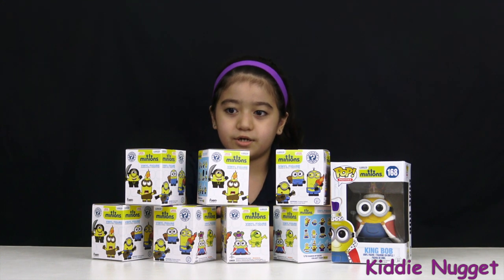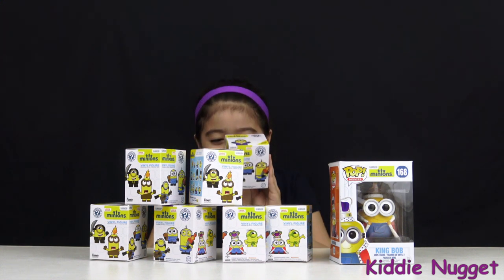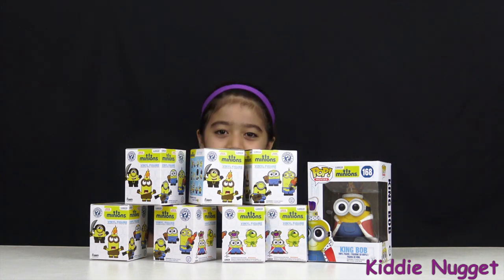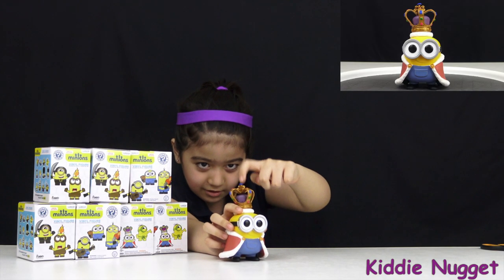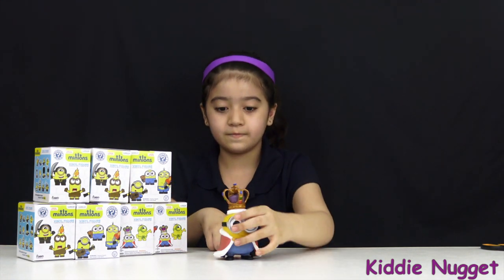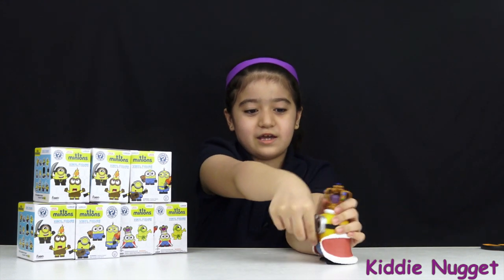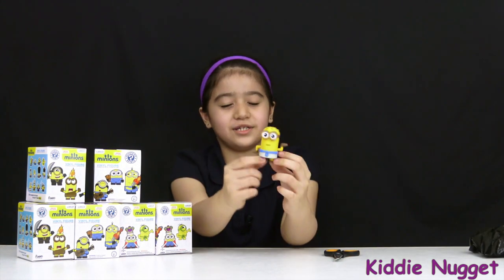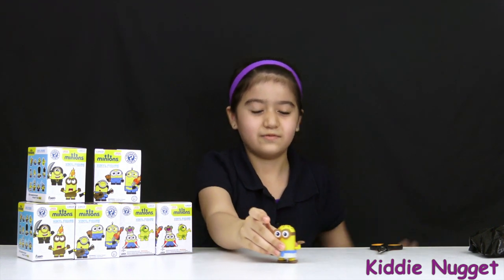Minions Movie Mystery Mini Surprise Box pt 1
Its Minions Movie, Mystery Mini Surprise time!!! On this episode I have some Minions Mystery mini surprise box to open and a pop movie KING BOB. I hope to get the minion with fire on the head!